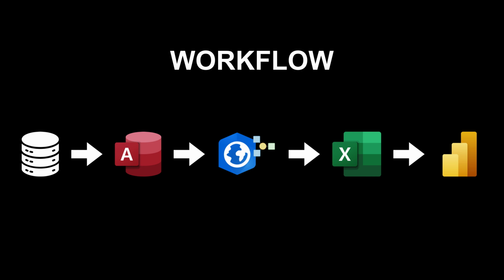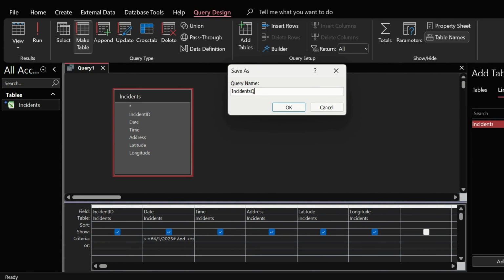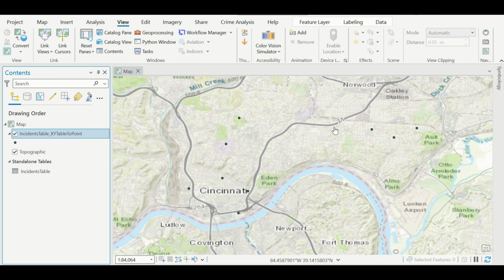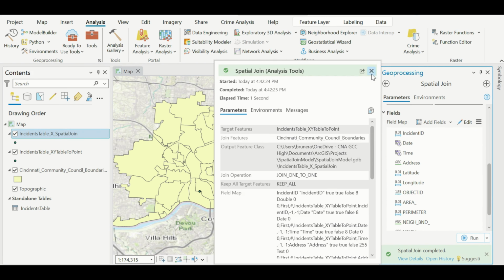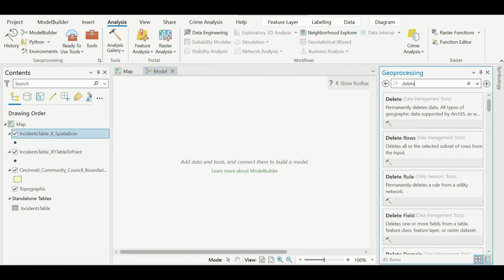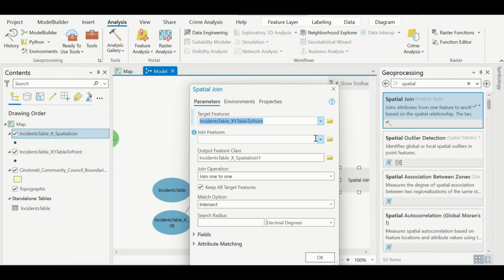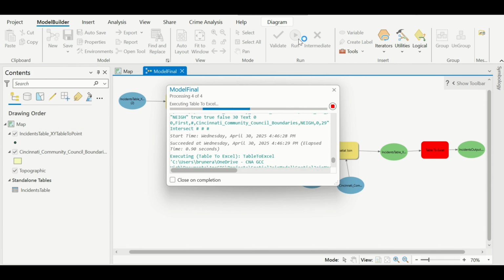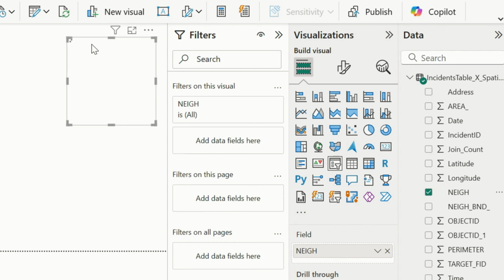Spatial Join Model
Amanda walks you through using Model Builder in ArcGIS pro to automate spatial joins. The output from these models can be used to add value to visualizations in PowerBI, Excel, or other data visualization tools.